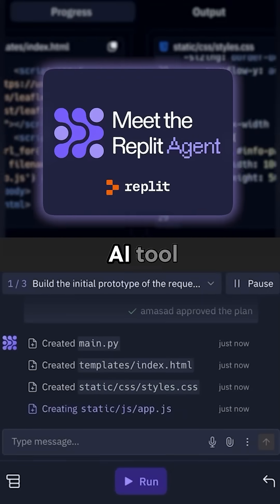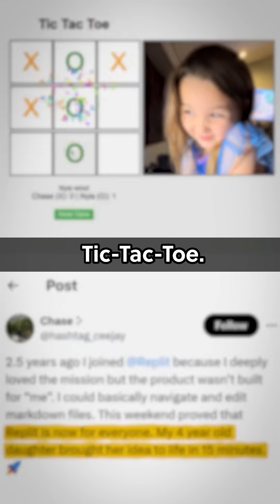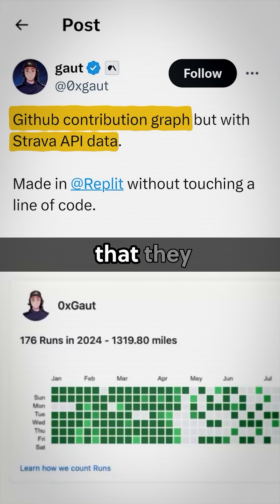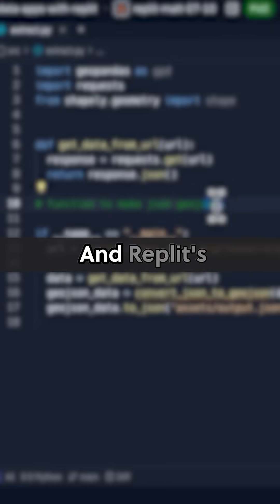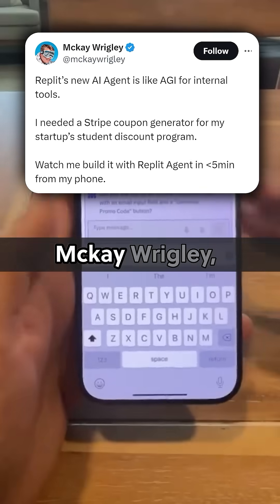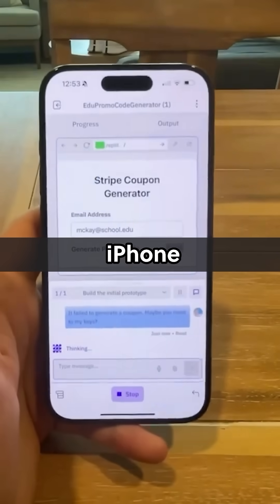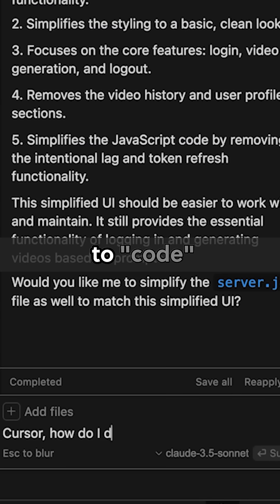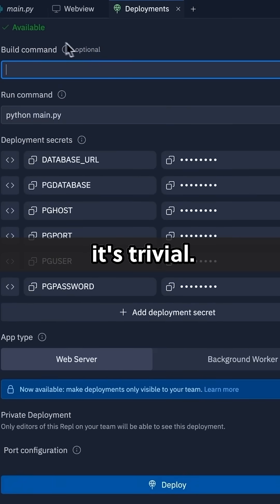Replit Agent Is a Game Changer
People are using Replit Agent to build some pretty cool things:

A 4-year-old used it to create Tic-Tac-Toe. Someone else built a web-based flight simulator. An X user by the name of Gaut built a GitHub contribution graph using Strava API data so that they can stay motivated to run without touching a single line of code.

Replit’s central UVP has always been to offer a cloud-based IDE where code can be written and shared within the user’s browser. Because code is being run on remote servers rather than on local machines, users don’t need to install any specific language runtimes, packages, or tools on their computers—all of that is handled by Replit.

Replit is incredibly powerful in its own right, but when Replit’s CEO Amjad Masad launched Replit Agent, it eliminated the need for coding altogether, which is how Mckay Wrigley, the founder of Takeoff, built a Stripe coupon generator app for my startup’s student discount program from his iPhone in less than 5 minutes and deployed it.

While tools like Cursor allow you to ‘code’ without any coding experience, deploying has always been a major hurdle for non-technical people using AI coding assistants, but with Replit Agent, it’s trivial.